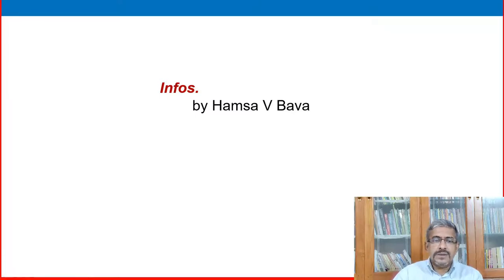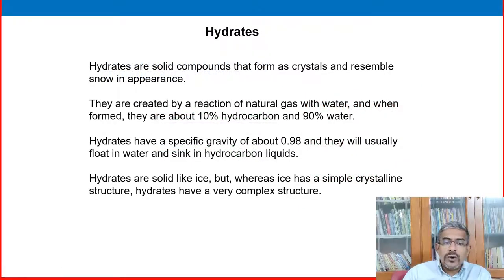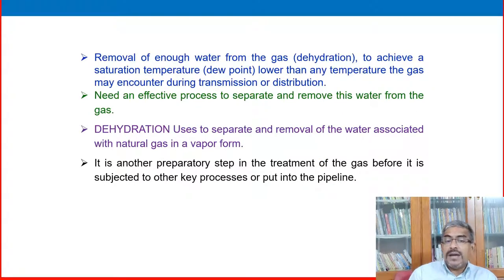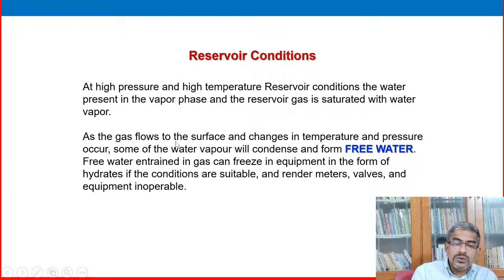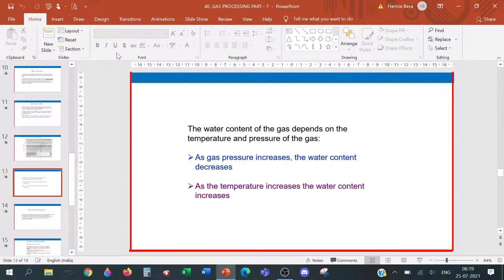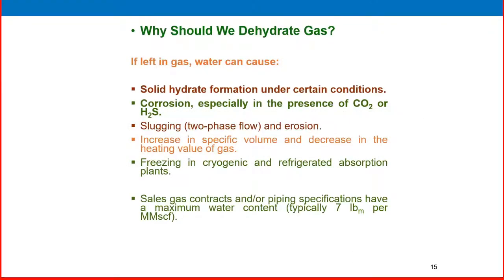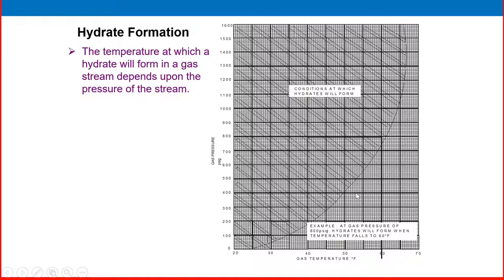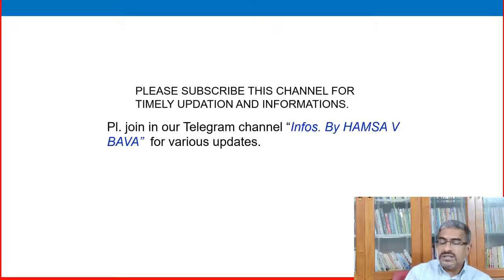Natural Gas Processing - Part 7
Natural Gas as an energy source from hydro carbon family and various end products are producing using natural gas as a raw material. Also Natural gas is using as fuel same or more importance than liquid fuel.
Natural Gas Processing is an important process operation in oil and gas operation.

In this oil and gas information video,  I explain the basic Natural gas process including Gas sweetening and Gas Dehydration which are important process in Oil and Gas operation

In this video "Natural Gas Processing - part 7" discussing about the basic lessons and information of Natural Gas processing operation.

In this video we specifically discuss about the basic principle of Gas Dehydration.
Gas Dehydration is the process of removing Moisture content form Natural Gas using glycol, so it is some time called Glycol Process.
Natural Gas has two main pollutant, one is Hydrogen Sulphide and other is moisture content. Removal of both these pollutants are very important for the natural gas treatment process
In this video we are discussing the process of removal of Moisture from natural gas using an absorption process called Gas Dehydration. Glycol the solvent is using as an absorbent to remove  Moisture(H2O) from natural Gas.

Importance of natural gas processing, basic chemistry of hydrocarbon and natural gas like methane, ethane , propane and butane first four elements in hydro carbon family.
their physical and chemical properties are also discussing in this video.

By watching this video, you will have a clear understanding the basics of Natural gas processing operation